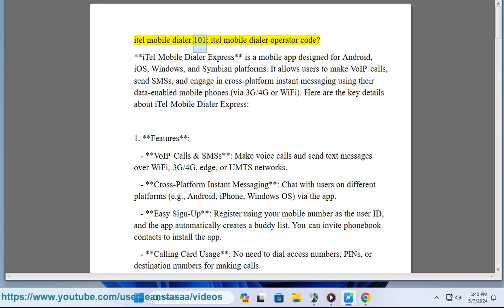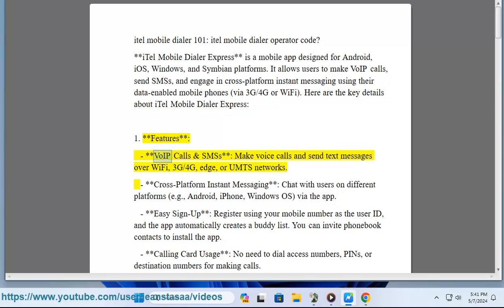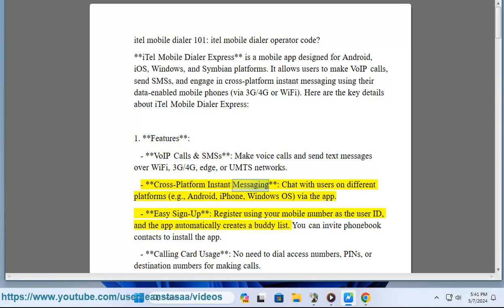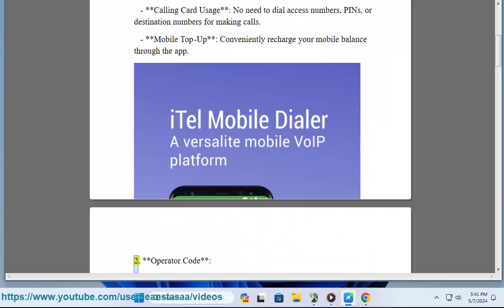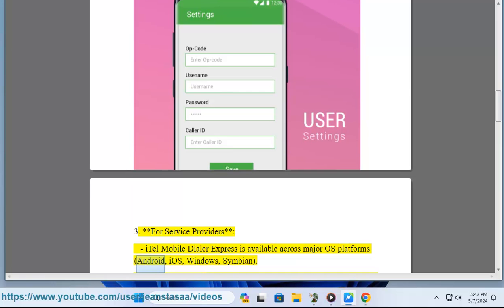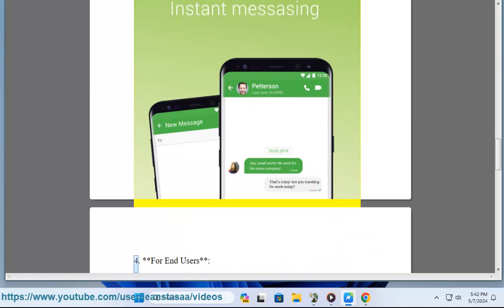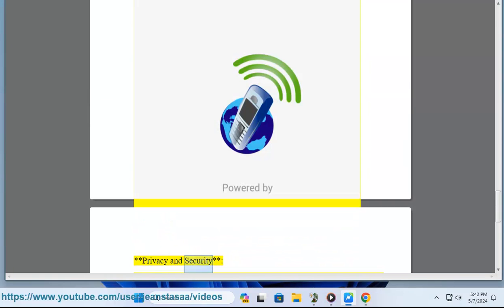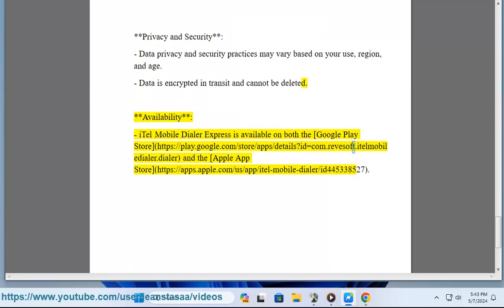itel mobile dialer 101: itel mobile dialer operator code?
This vid helps get started w/ itel mobile dialer.

i. **iTel Mobile Dialer Express** is a mobile app for Android and other smartphones that offers a range of functionalities, including VoIP calls, SMS, and cross-platform instant messaging. Here's how it works:

1. **Operator Code**:
   - When using iTel Mobile Dialer Express, end users need an **Operator Code** to register and use the app.
   - The Operator Code is provided by a **VoIP Service Provider**.
   - Service Providers can customize and brand the app using this White Label Platform.
   - The Operator Code replaces the need for users to input technical information like softswitch IP, port number, and IVR extension.

2. **Features**:
   - VoIP Calls & SMSs via **WiFi**, **3G/4G**, or **WiFi**.
   - Cross-platform Instant Messaging: Android users can chat with iPhone users, and Windows OS users can chat with BlackBerry users.
   - Easy Sign-Up with Mobile Number as the user ID.
   - Automatic Buddy List creation by inviting phonebook contacts to install the app.
   - Facility to enable **Mobile Top Up**.

3. **For Service Providers**:
   - iTel Mobile Dialer Express is available in all major OS platforms.
   - Service Providers can fully customize and brand it according to their requirements.
   - They can offer Mobile VoIP services under their own brand.

4. **For End Users**:
   - When starting the app, end users will be prompted for:
     - **Operator Code**: Obtain this from your VoIP service provider.
     - **Mobile Number**: Enter with the country code.
     - **Password**: Received via SMS or IVR after entering the mobile number.

Remember that iTel Mobile Dialer Express enables VoIP calls, SMS, mobile top-up, and more. If you're using this app, make sure to obtain the correct Operator Code from your VoIP service provider!